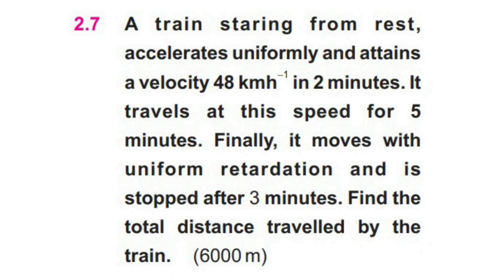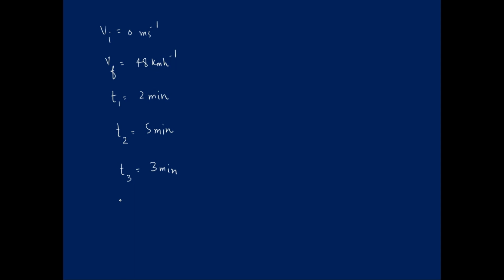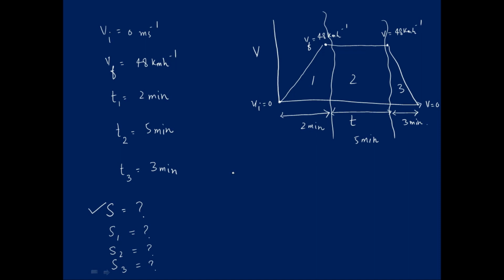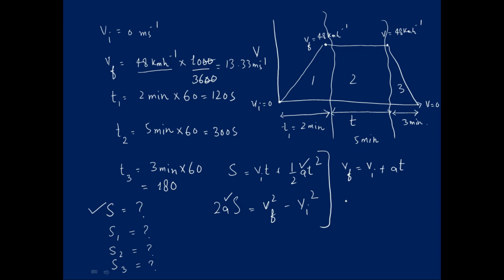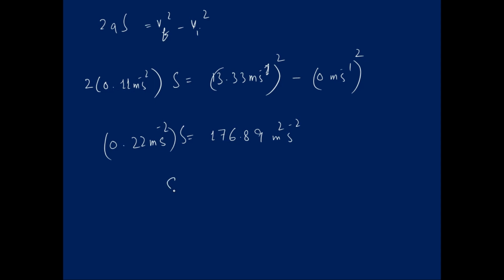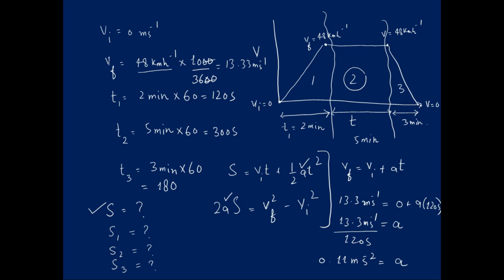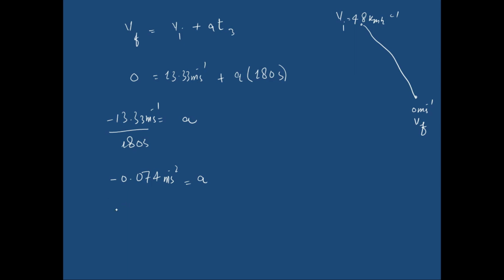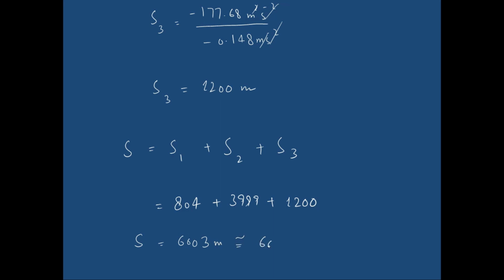Physics Numericals 2.7 (Kinematics 9th Class)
00:00 - Introduction
0:07 - Numerical Statement
0:30 - Given Data of Numerical
1:47 - Finding Distance
2:26 - Scenario Understanding
3:57 - Distance (Part-1)
8:11 - Distance (Part-2)
9:49 - Distance (Part-3)
13:54 - End Credit